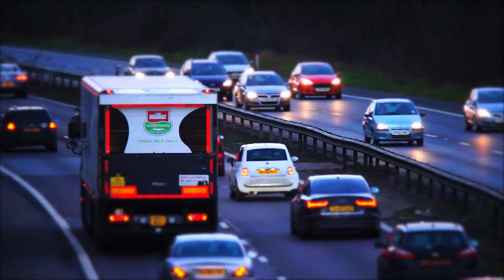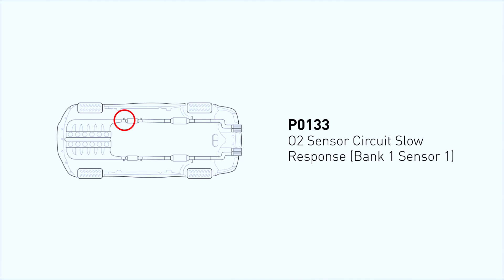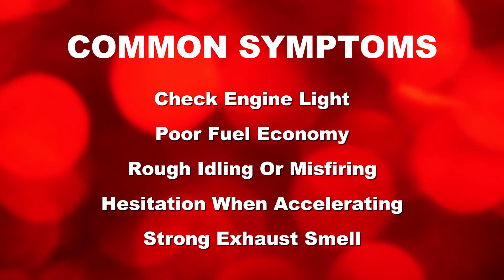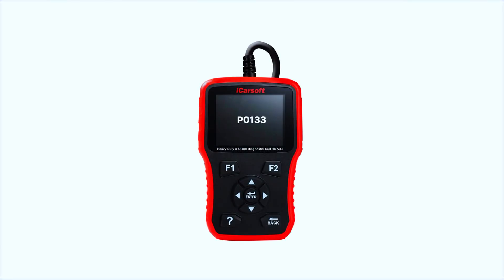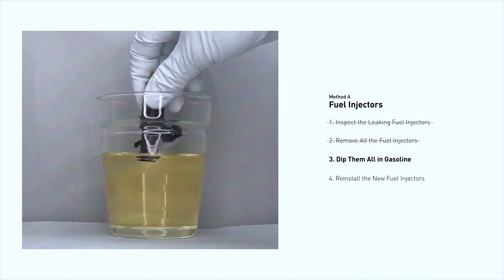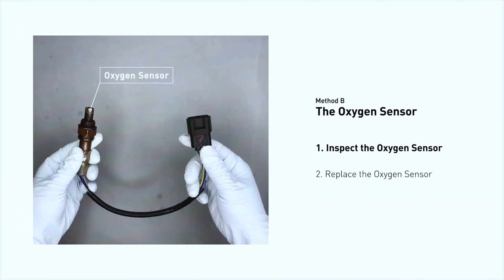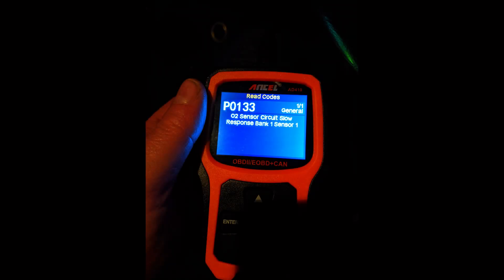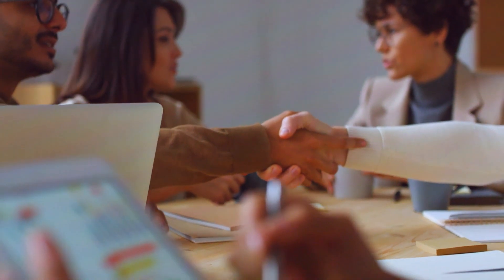P0133 Code: Is Your Car's O2 Sensor Failing ?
Ever gotten that dreaded check engine light and seen the code P0133 pop up? Don't panic! In this video, we'll break down what P0133 means, its common causes, and how to diagnose and fix this issue. 🕵️‍♀️

We'll cover topics like:

What is the P0133 code? 💡
Symptoms of a P0133 code. 🚩
Common causes of the P0133 code. 🚗
How to diagnose the P0133 code. 🛠️
DIY repair tips for the P0133 code. 🛠️

Whether you're a seasoned mechanic or a DIY enthusiast, this video will help you understand and address the P0133 code effectively. So, grab your tools and let's get started! 🔧🚗

Search terms and questions you might be thinking of related to:

P0133 code
O2 sensor slow response
oxygen sensor code
car repair
DIY car repair
fuel economy
emissions
catalytic converter